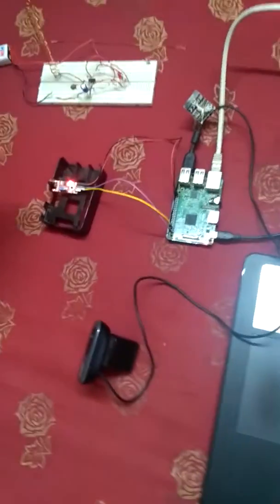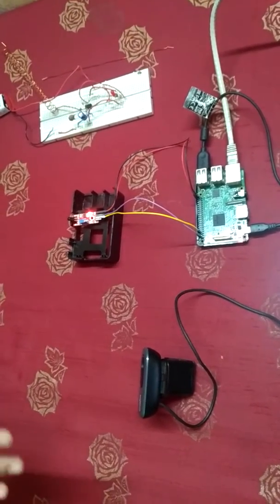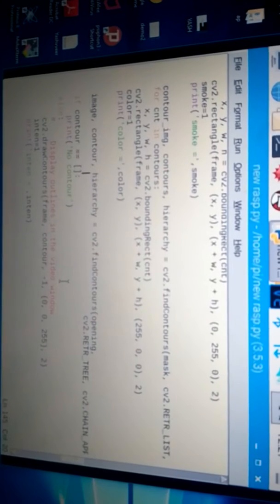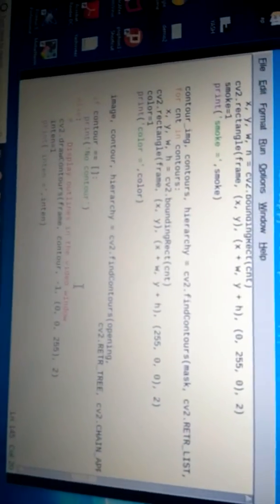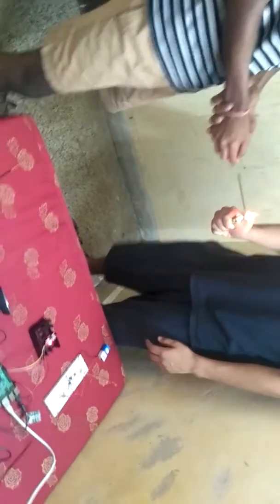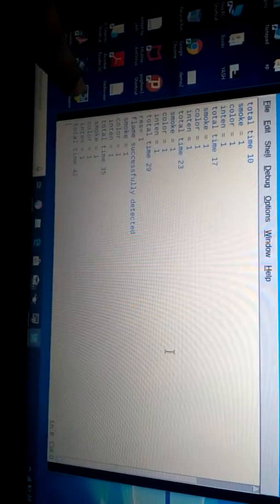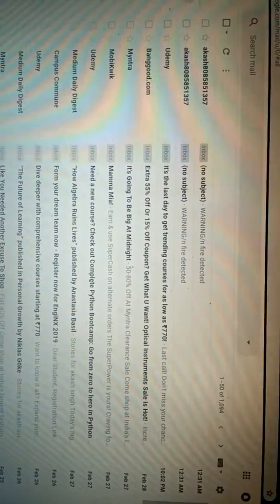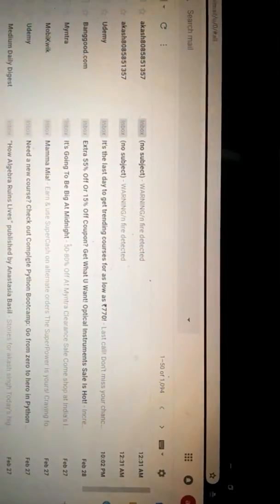Fire and Smoke Detection using OpenCV, || RaspberryPi || Flame Sensor